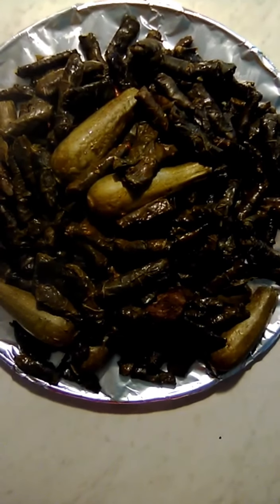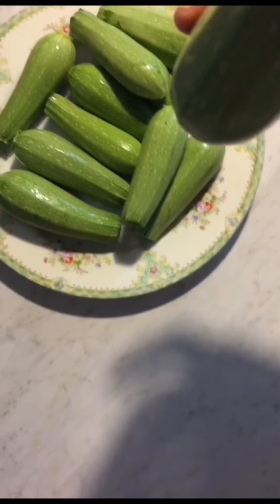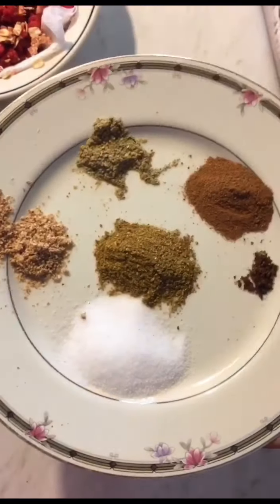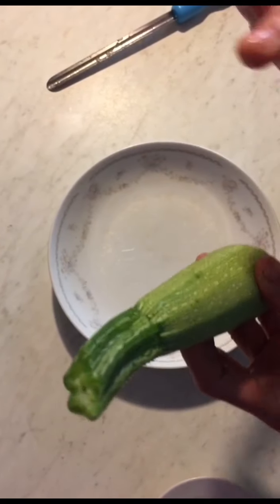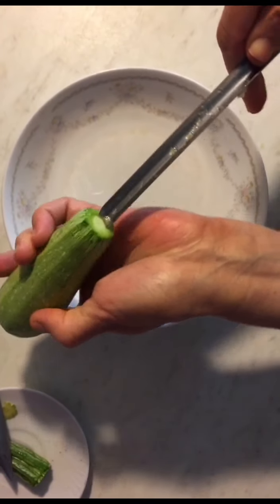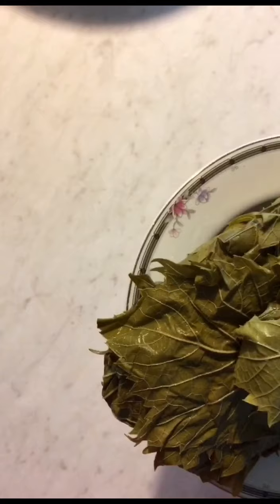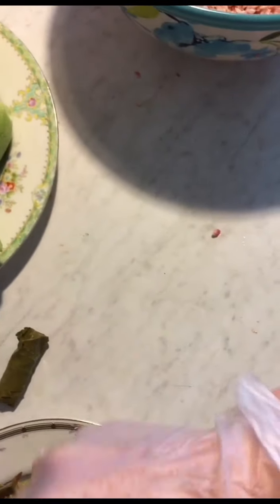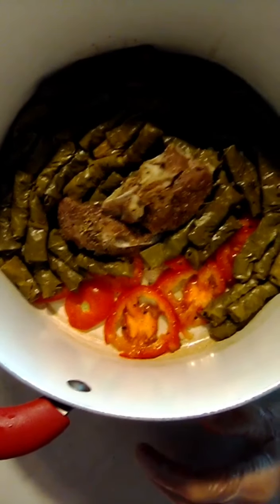Stuffed grape leaves and zucchini (Jordanian Recipe)